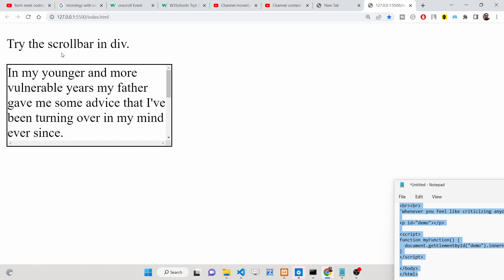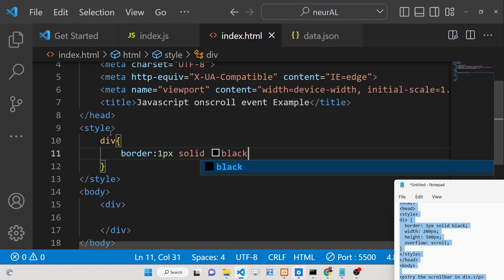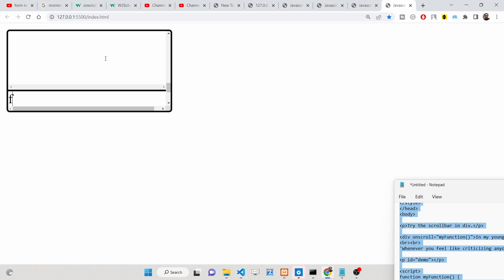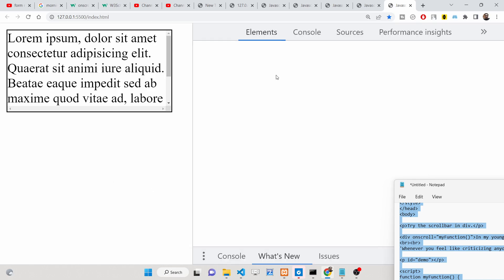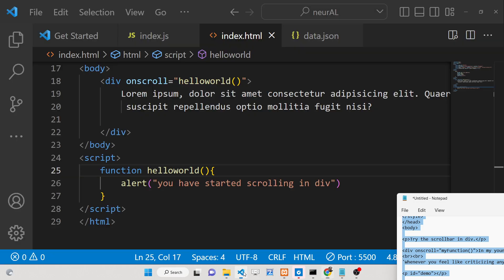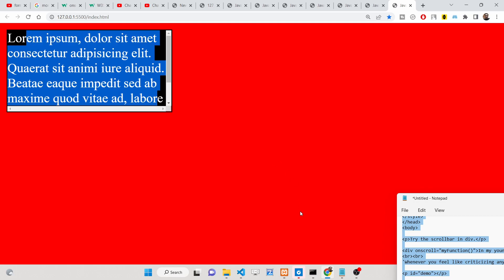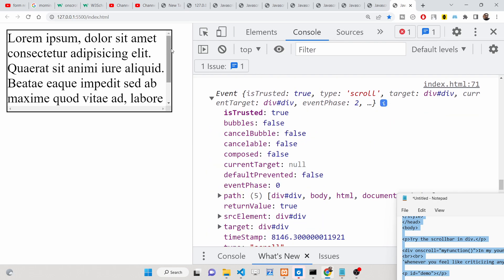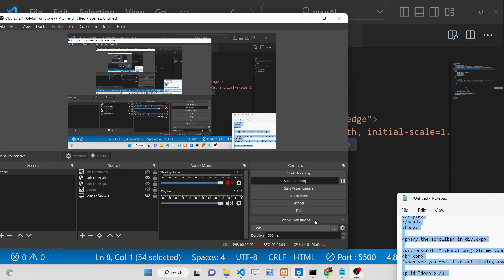Javascript onscroll Event Example to Detect User Scrolling in Div Section & Change CSS Properties